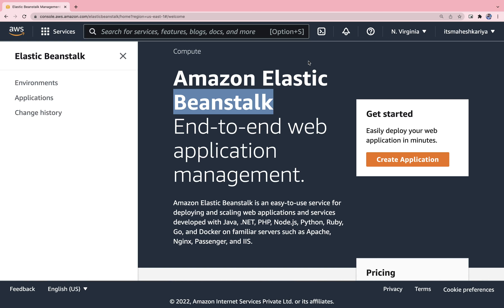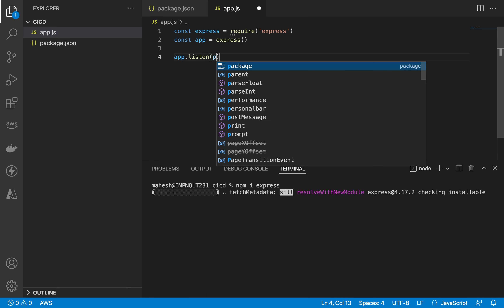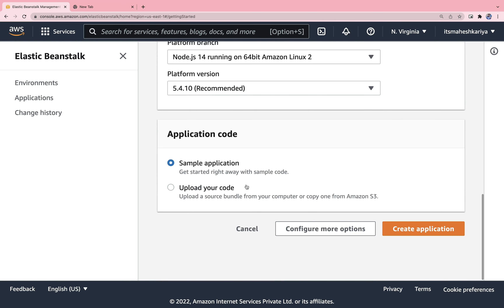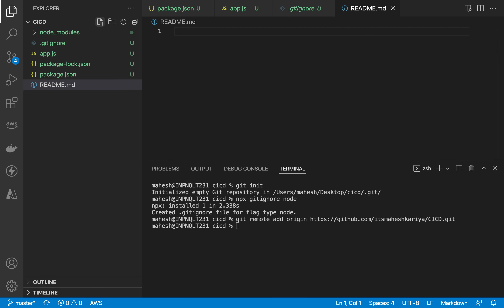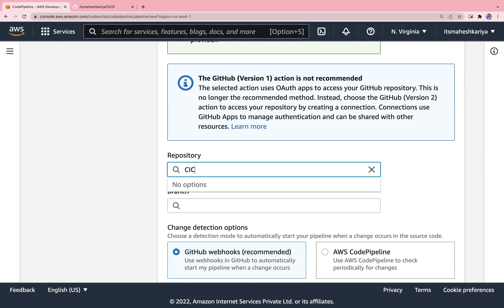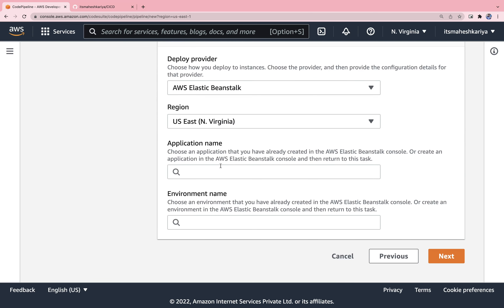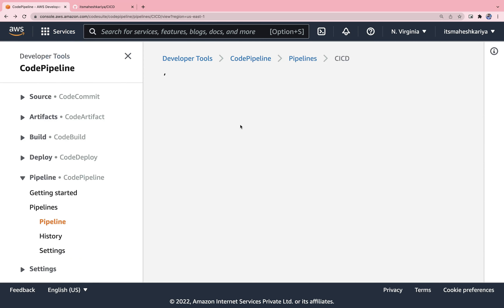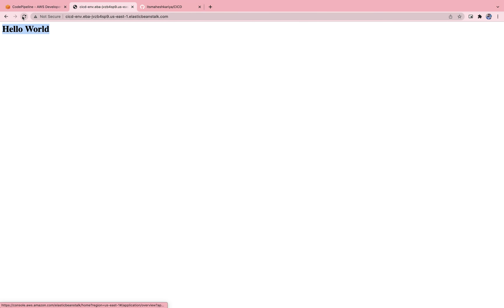Deploy Node Project to AWS Beanstalk using CICD | AWS Pipeline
In this tutorial we are going to deploy NodeJS project to AWS Beanstalk using AWS Pipeline with GitHub.